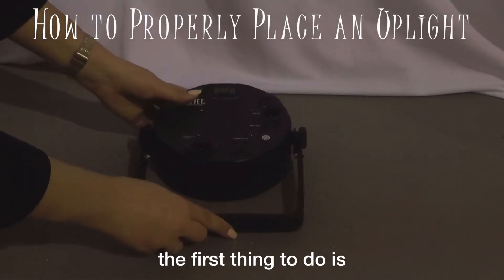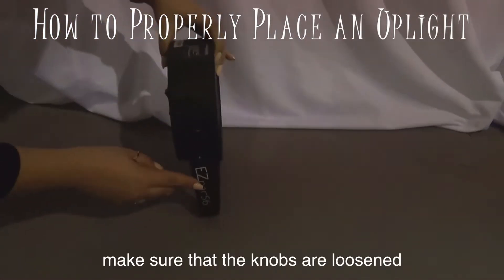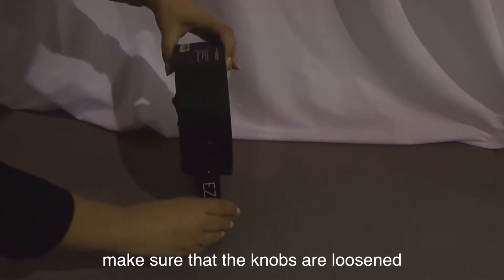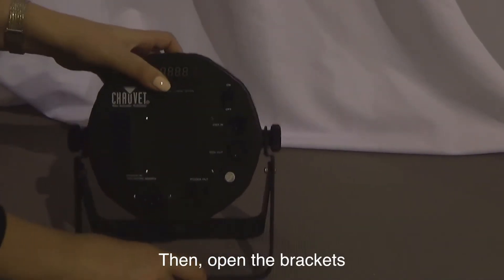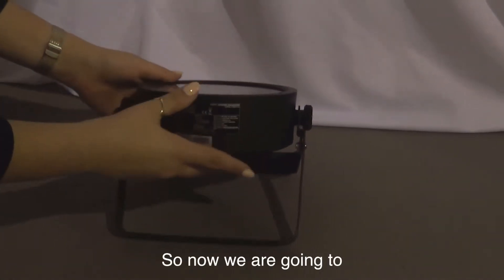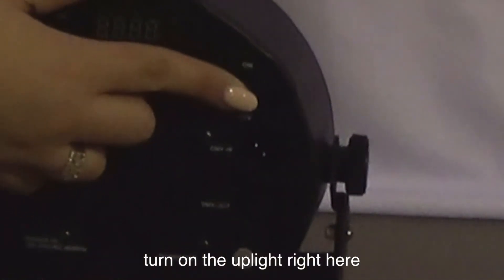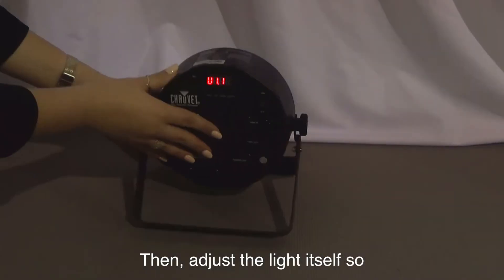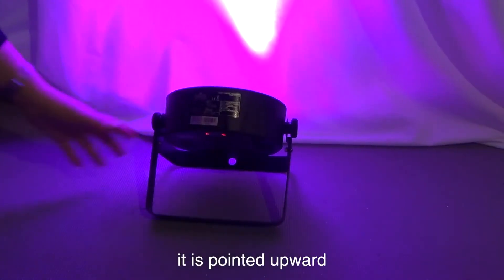How to Setup an Uplight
Current clients -- here's our troubleshooting guide for how to set up a Wireless Uplight. You can also reach our tech support team at 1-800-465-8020.